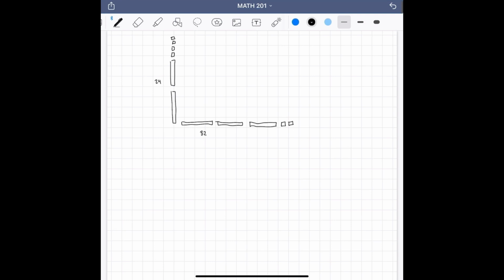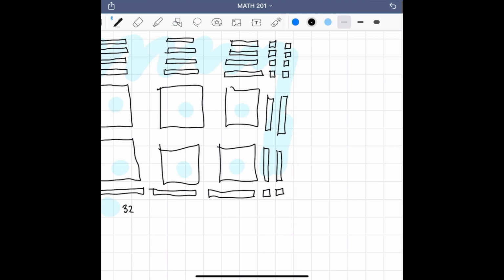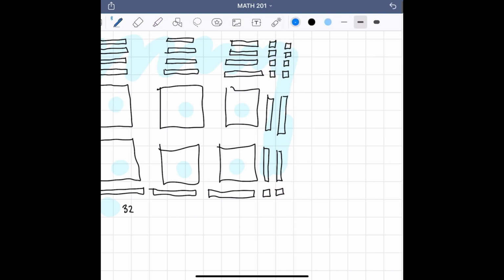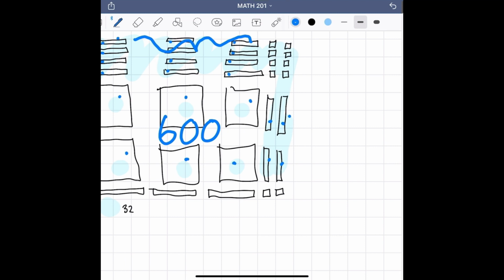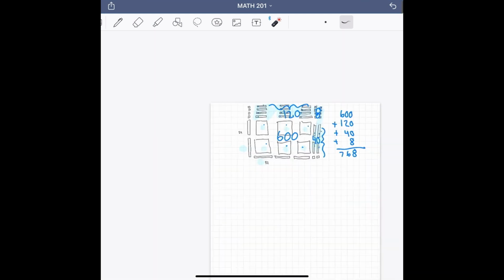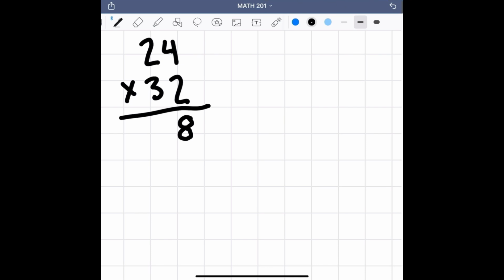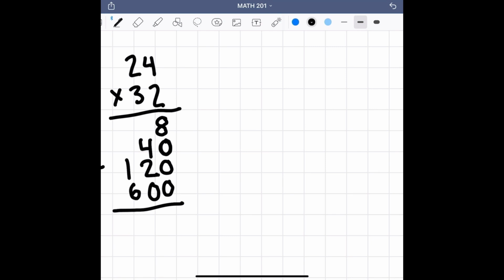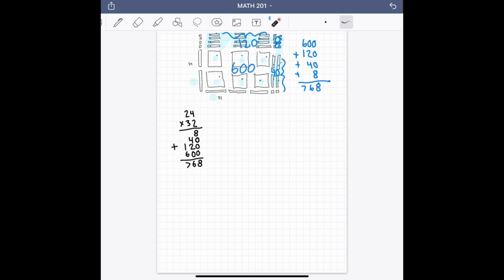Thinking problem #5 MATH 201